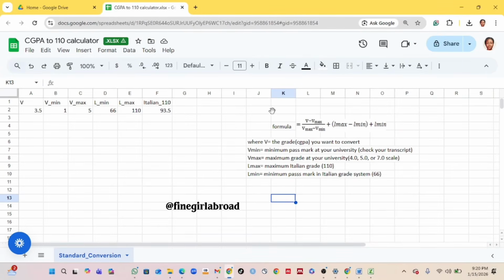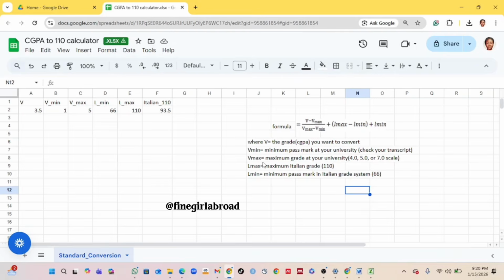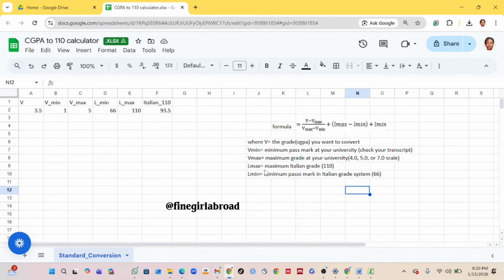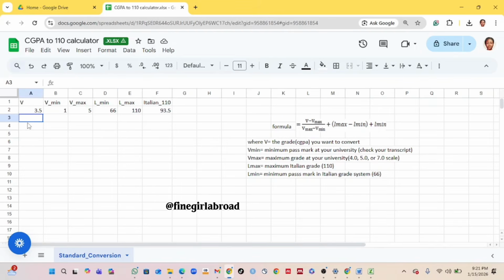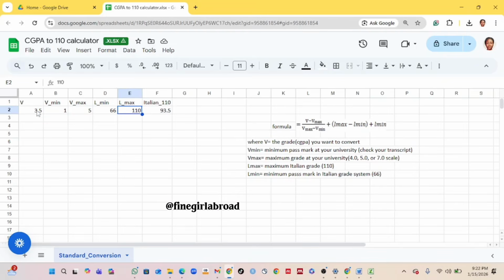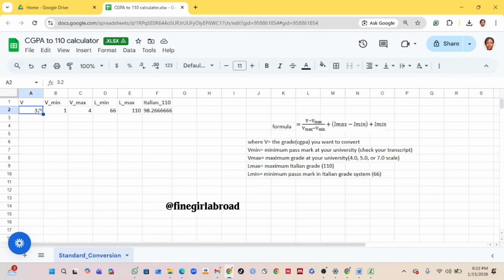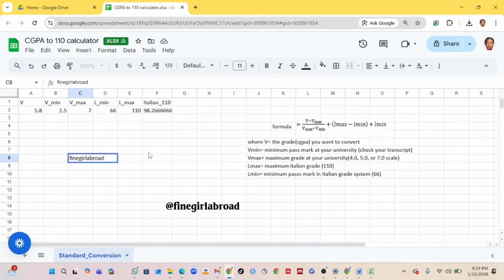How to Convert CGPA to Italian 110 Grading System (Step-by-Step + Free Calculator)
If you’re applying to Italian universities and you’re confused about how to convert your Bachelor’s CGPA to the Italian 110 grading system, this video will break it down for you clearly.

Italy does not use the 4.0, 5.0, or 7.0 GPA models. Instead, most universities require applicants to convert their grades to the 66–110 scale for evaluation.

In this video, I explain the standard formula to convert CGPA to the Italian grading system and also provide an automatic Excel calculator you can use so you don’t have to calculate manually. Just enter your CGPA and the tool converts it for you.